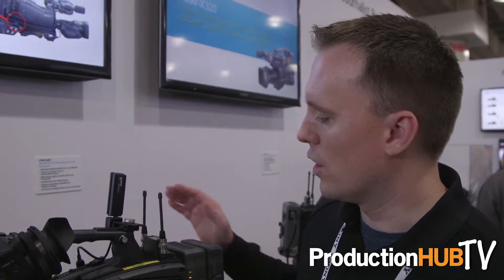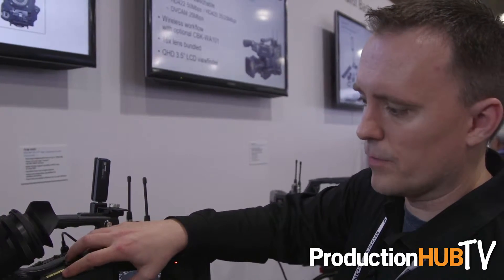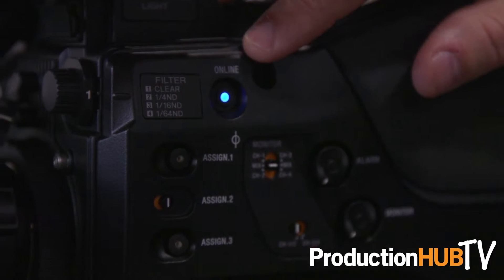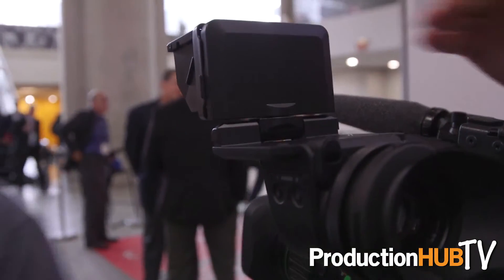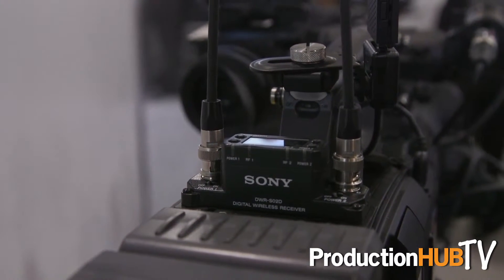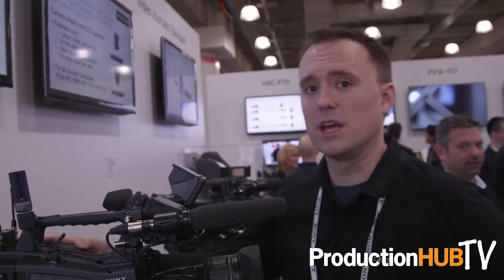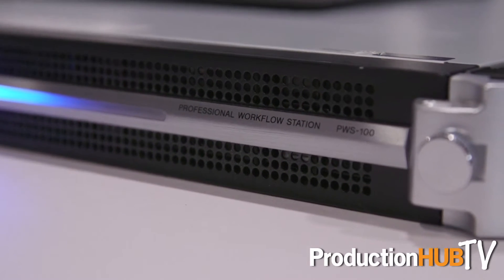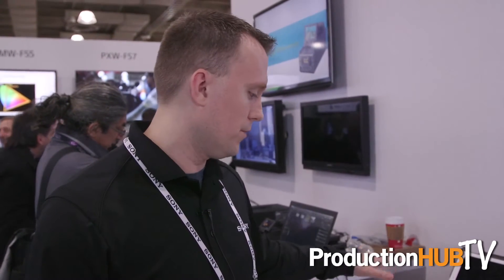Sony PXW-X400 & PSW-100RX1 at the 2015 NAB Show New York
An interview from the 2015 NAB New York Show with Alex Rossi of Sony Electronics. Sony Electronics is a leading manufacturer of audio, video, game, communications, key device and information technology products for the consumer and professional markets. In this interview Alex talks with us about the new Sony PWX-X400 XDCAM & PSW-100RX1 Wireless Streaming Receiver.

The PXW-X400 is an advanced shoulder camcorder that records a variety of professional broadcast quality formats including XAVC-L at 50p and 59.94p. The camcorder offers exceptional weight balance and low power consumption alongside excellent networking features and high picture quality. The reengineered design dramatically reduces the load on the operator’s right-arm. It supports Sony viewfinders including the QHD LCD CBK-VF02 and optionally available Full HD OLED HDVF-EL30 and HDVF-EL20. The camcorder also offers improved network connectivity, with built-in wireless module, embedded RJ-45 Ethernet 100B-T connector and Near Field Communication (NFC) function for easy Wi-Fi setup and operation via a mobile or tablet with Sony’s Content Browser Mobile™ application. SD or HD-SDI (up to 1.5G) input supports pool feed recording.

The PWS-100RX1 Wireless Streaming Receiver offers high-quality live streaming from XDCAM Camcorders on a single 4G/LTE cellular channel or Wi-Fi network. The PWS-100RX1 uses Sony’s unique QoS (quality of service) technology or MPEG2-TS to maintain video and audio integrity during transmission. Each unit can receive up to 30 live streams simultaneously and output up to two through SDI. The PWS-100RX1includes reference and timecode input connectors, which enable synchronized operation with broadcast systems. In addition, it can output in a variety of broadcast formats, including 1080i and 720p. The PWS-100RX1 system comes with preinstalled Connection Control Manager software that enables easy connection to camcorders and delivers efficient handling of the live streams. The system is compatible with 4G/LTE or Wi-Fi dongles or the CBK-WA100 and CBK-WA101 wireless LAN adapter. The PXW-X180, PXW-X200 and PXW-X500 camcorders have built-in live streaming version upgrades. As well as live streaming, a planned upgrade will allow the unit to receive files transferred direct from camcorders.